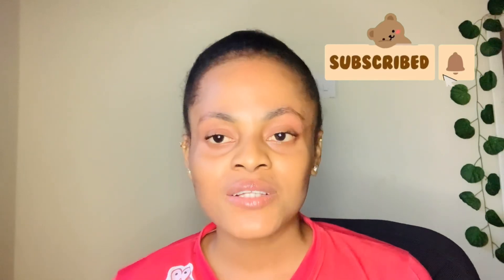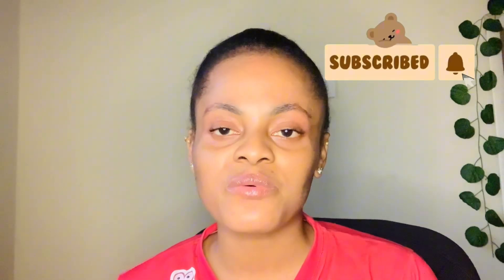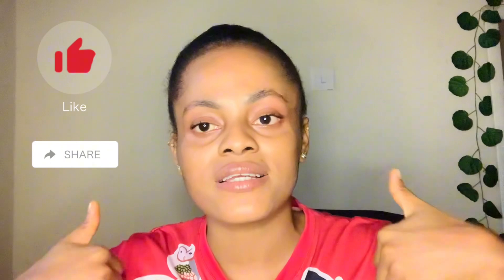4 BEST BODY LOTIONS YOU NEED TO TRANSFORM YOUR SKIN | lightens, brightens, whitens and glows out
Get that glowing, smooth, moisturizing ,brighter younger clear looking face.

Thank you all so for all the support